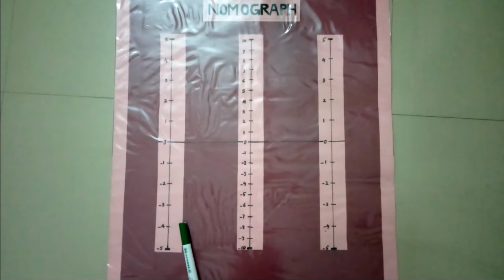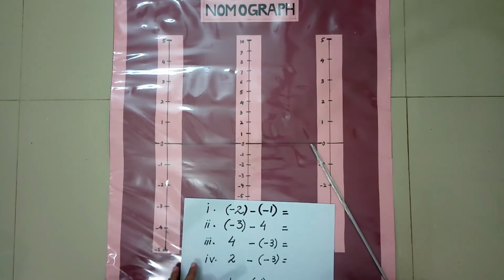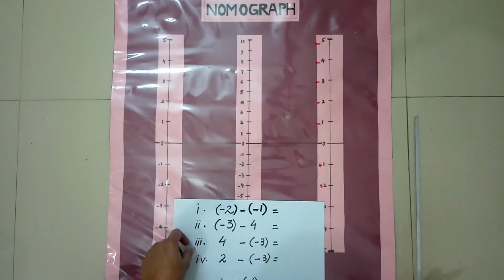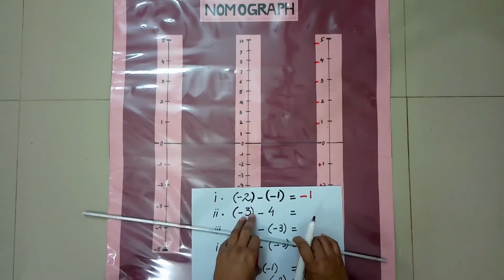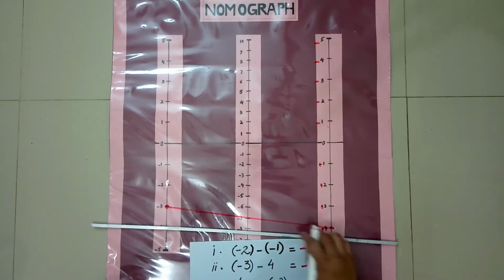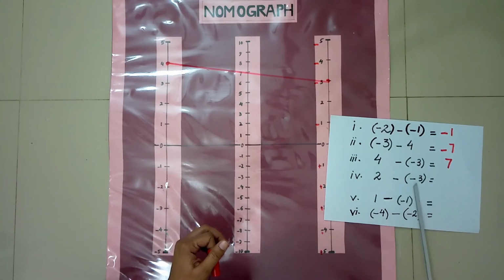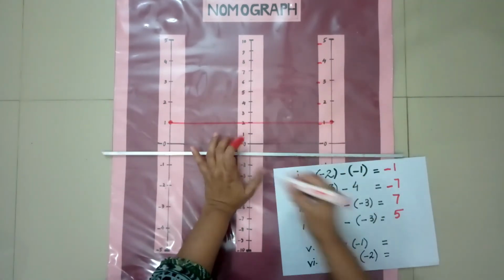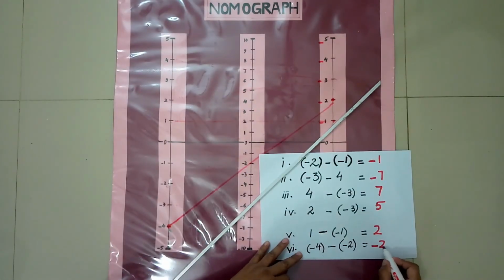NOMOGRAPH (part 2) || Chalo Parho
Activity-based learning is the process of learning by doing. As opposed to asking kids to simply listen and take notes, activity-based learning encourages students to actively participate in their own learning experience through practical activities such as problem-solving and independent investigation.